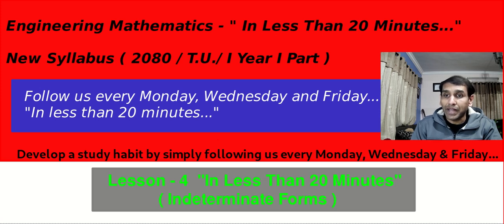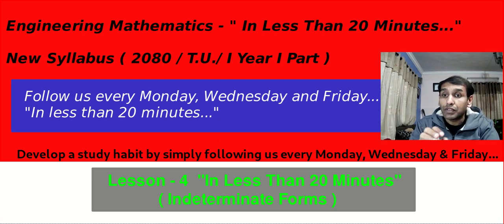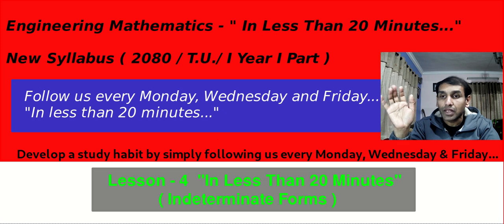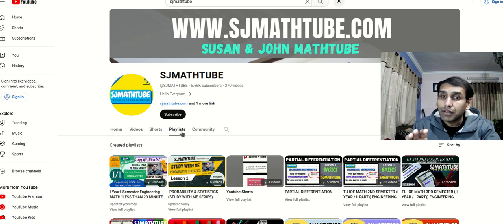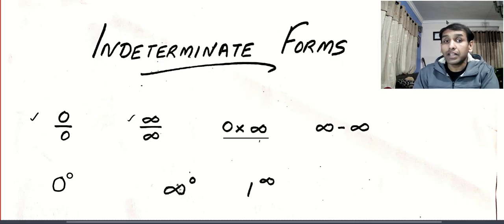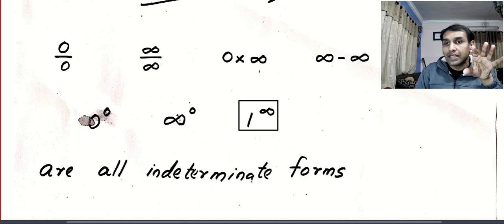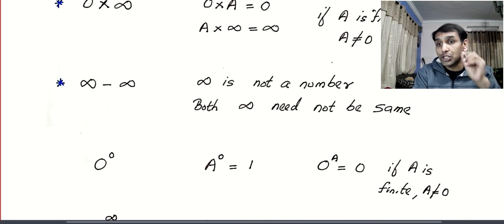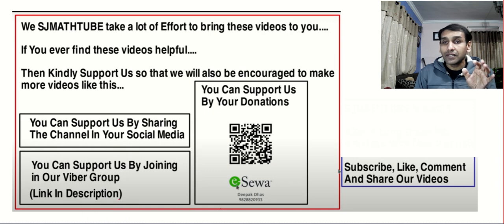Indeterminate Forms (1) Explained.why infinity minus infinity is not zero??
All you need to know about indeterminate forms
The 7 indeterminate forms

2:35 the 7 indeterminate forms
2:58 When to apply L'Hospitals rule
5:40 Meaning of INFINITY explained
7:50 All Infinity are not the same
10:00 Why 0/0 is indeterminate a simple explanation
11:45 why 1 power infinity is indeterminate